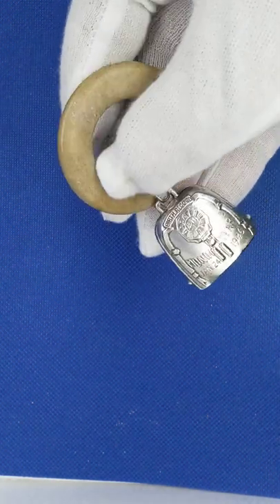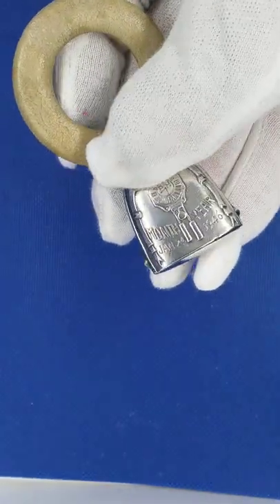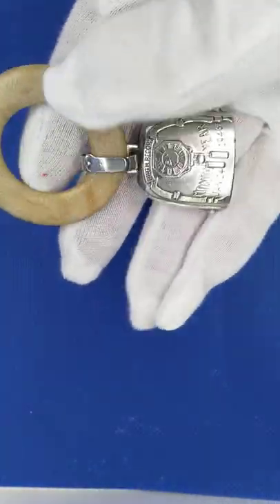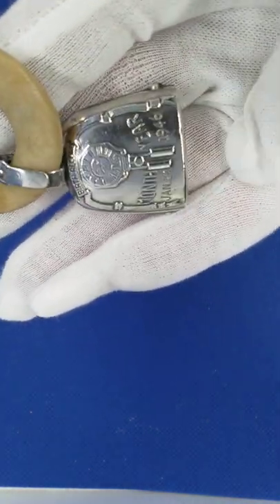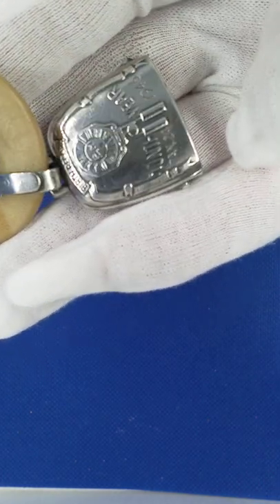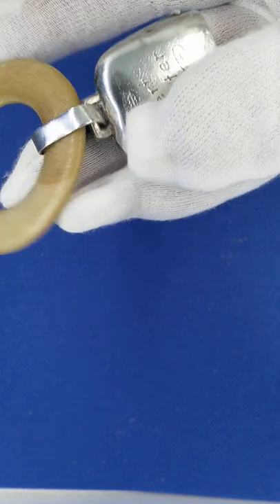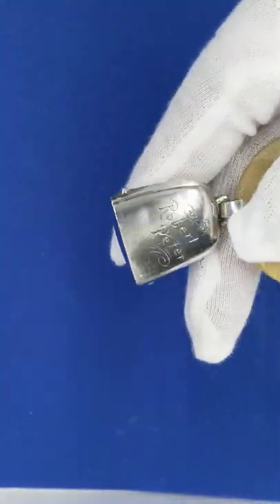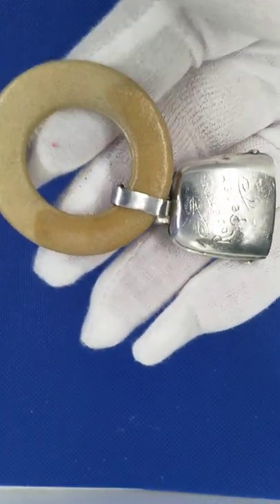Antique Sterling Silver Teething Ring Baby Bell Dated Jan 24th 1946 Robert Peter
These are available to purchase in our eBay Shop.

A really beautiful item with beautiful detail, note the belt buckle on the strap holding teething ring.

Has a beautiful ring when shaken

Believed to be American in origin.

A few minor dents to the silver.

Size of Bell:

Length: cm

Width: 2.8cm

Height: 4.3cm (including strap)

Height: 7.5cm (total including ring)

Total Weight: 14.1g